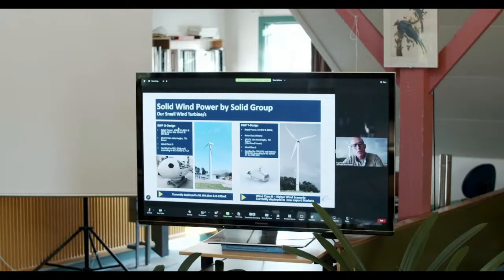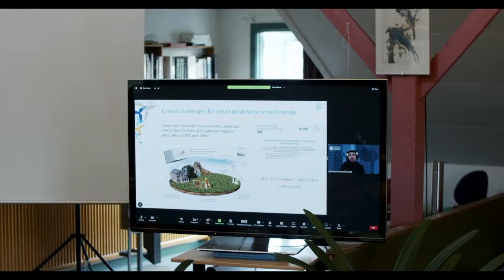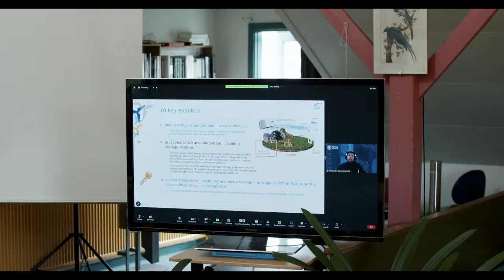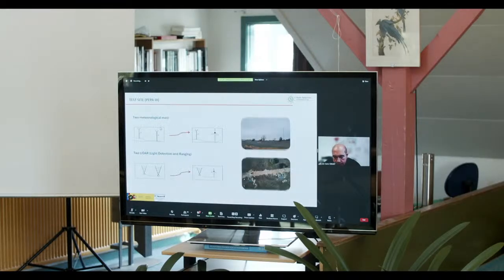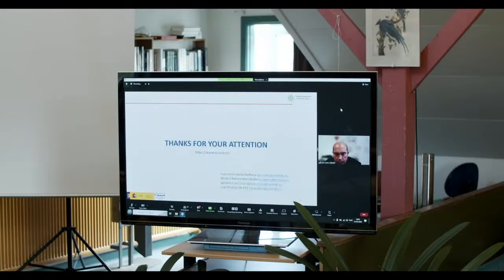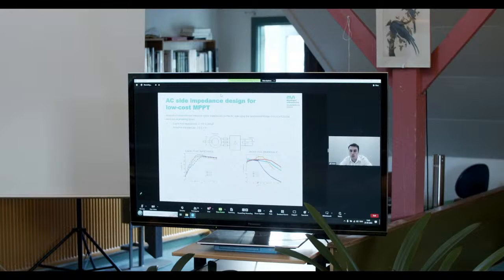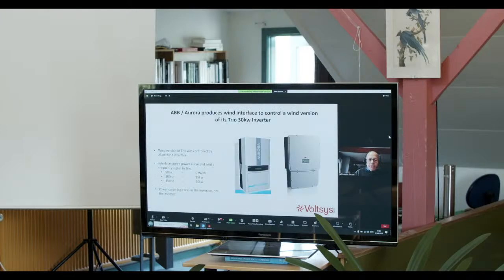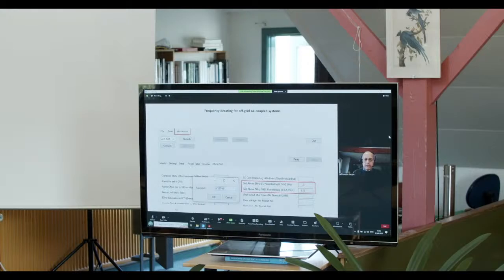Day 2 - 8th International Conference on Small & Medium Wind Energy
0:00 - Solid Wind Power, Søren Jegsen, Business Unit Manager Wind, Solid Group, Denmark
21:19 - Current status and grand challenges for small wind turbine technology, Alessandro Bianchini, Assistant Professor at Department of Industrial Engineering (DIEF), University of Florence, Italy
47:40 - Micro wind turbines for remote telecommunications, James Bradley, Chief Technical Officer, Diffuse Energy, Australia
1:04:52 - Test site calibration and assessment of 100 kW turbine power curve using LIDARs measurements, Luis Cano, Advanced Technician for R&D, CIEMAT, Spain
1:22:00 - BREAK
1:35:06 - Low-Cost Maximum Power Point Tracking Strategy and Protection Circuit Applied to an Ayanz Wind Turbine with Screw Blades, Aitor Arzuaga Corrales, Ander Plaza Lafuente, Kristian Gubia Espina, Oihan FernÁndez Mateos, Asier Estivariz Perez, Students, Mondragon University, Spain
2:03:05 - Testing at Folkecenter, Daniele Pagani, Capacity Building Coordinator, Nordic Folkecenter, Denmark
2:17:20 - Electronic options for wind turbines, Quentin Gargan, Voltsys Renewable Energy Solutions, Ireland
2:37:45 - End remarks